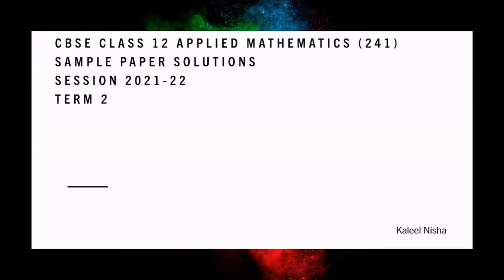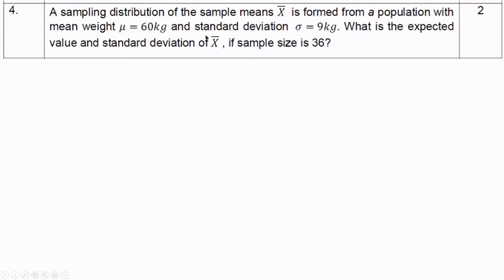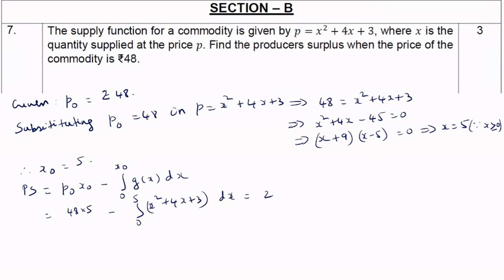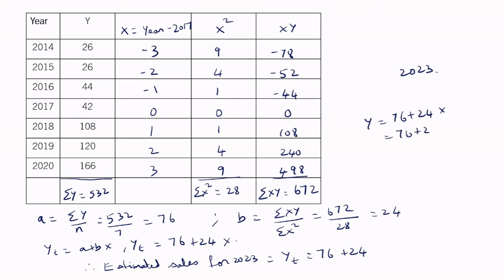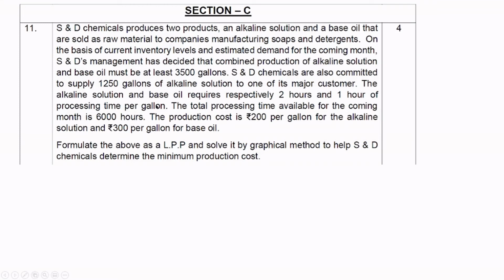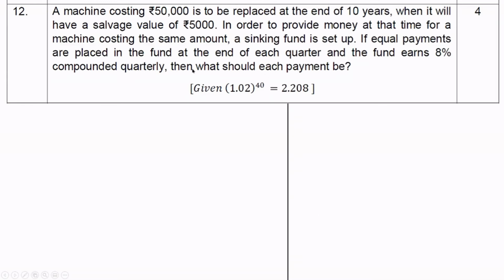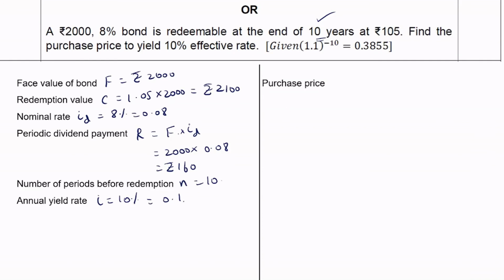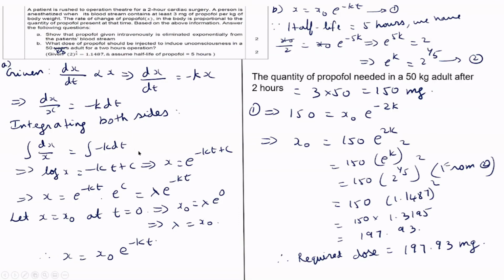Sample Paper Solution| Term 2 | 2021-22| Sub Code 241| CBSE Class 12 Applied Mathematics in English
0:00 Introduction
0:48 Section A
20:18 Section B
46:33 Section C
1:13:43 Case Study

Solution to Sample Paper
Term 2
Session 2021-22

Playlist for

Term 2 - Unit 5: Inferential statistics, CBSE Handbook & Chapter 21, Solution to Exercise from Applied Mathematics by R. D. Sharma